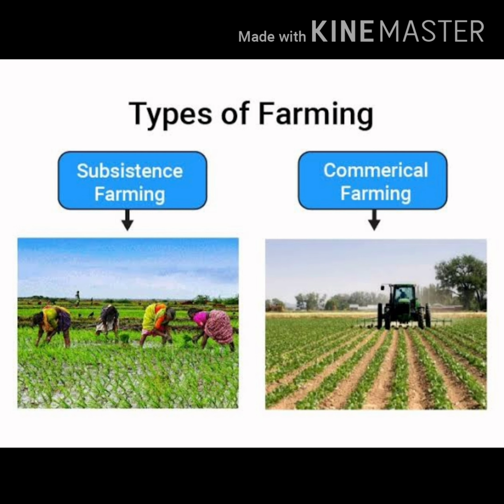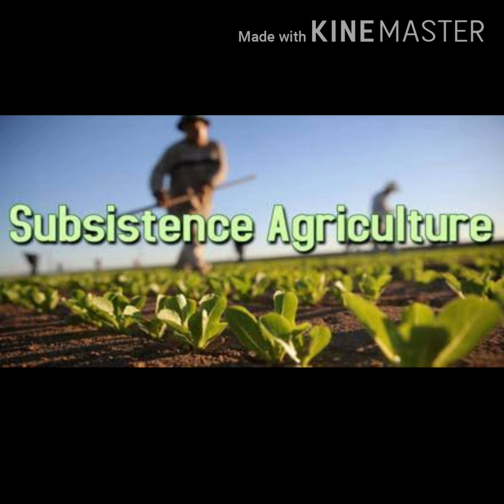Geography chapter 3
Lecture-2 Types of farming